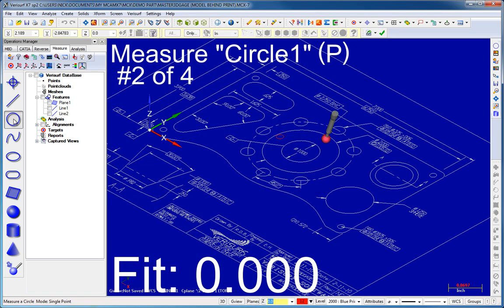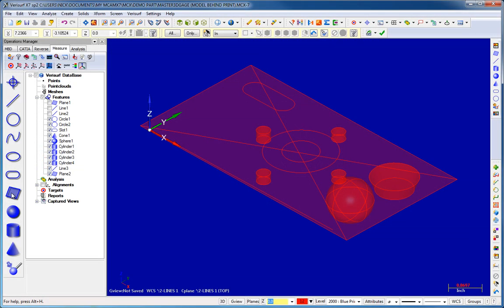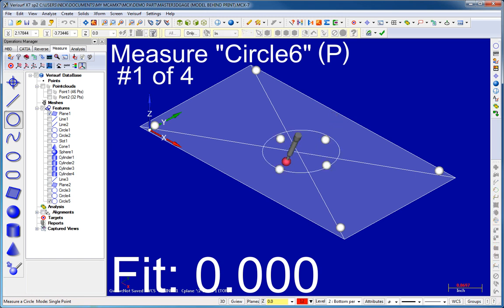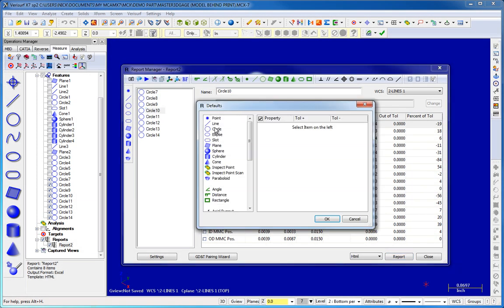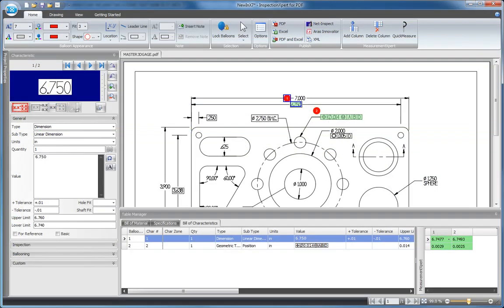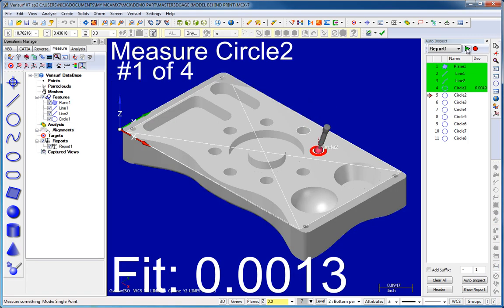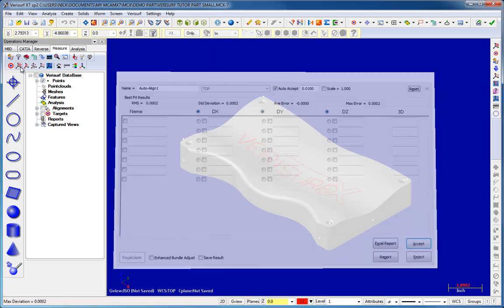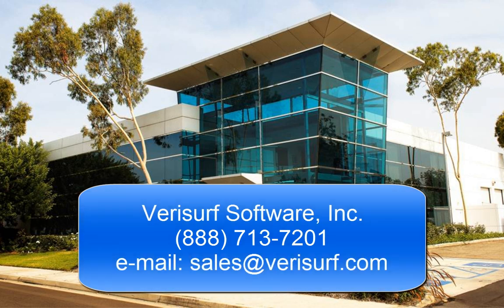Verisurf MEASURE Overview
Verisurf MEASURE controls all 3D scanning and probing measurement and data. Verisurf MEASURE automates device alignments, measurement, inspection, and reporting of measured features and surfaces to blueprints or CAD models. Probe-based reverse engineering. Inspection data annotating and reporting in HTML, Excel, and PDF formats.